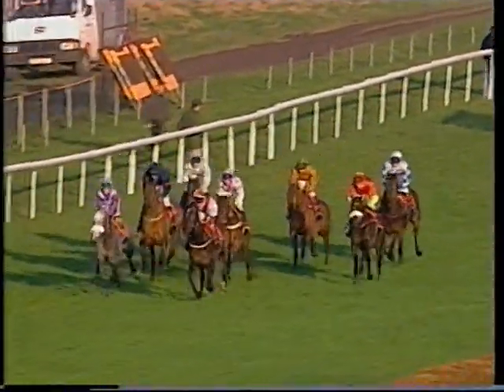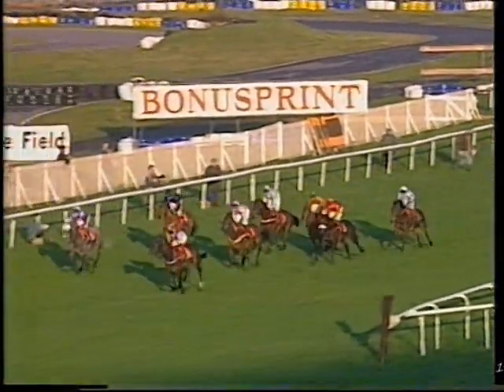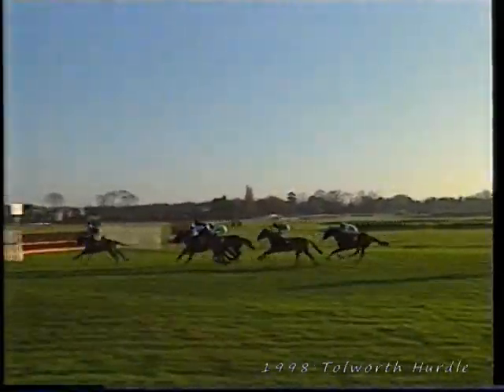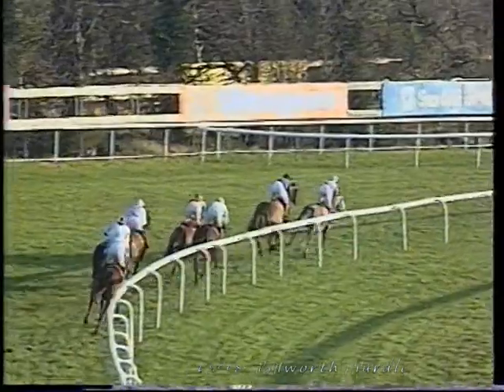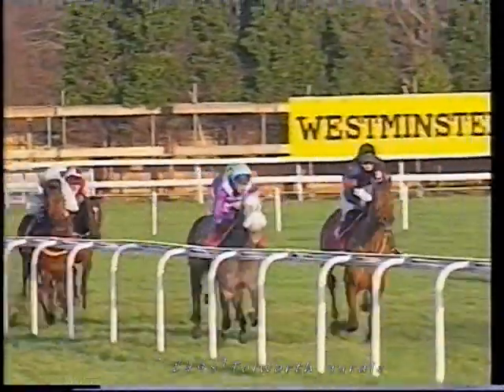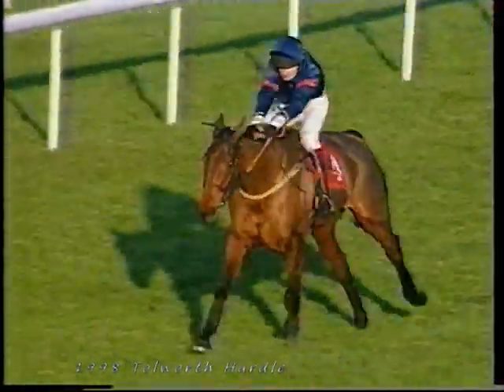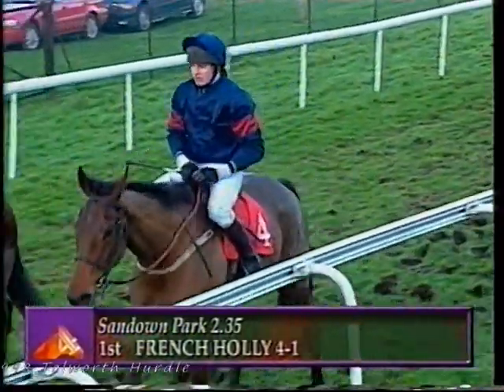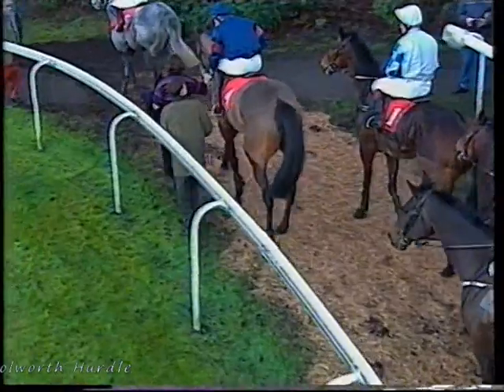1998 Tolworth Hurdle French Holly Inc Replay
1st French Holly 2nd Grey Shot 3rd Bracey Run
2.35 10th January 1998 Distance 2m Going Soft
Course Sandown